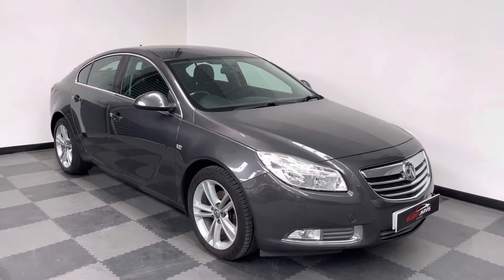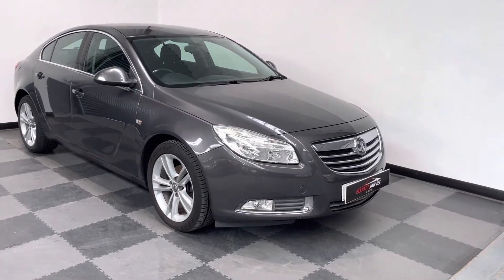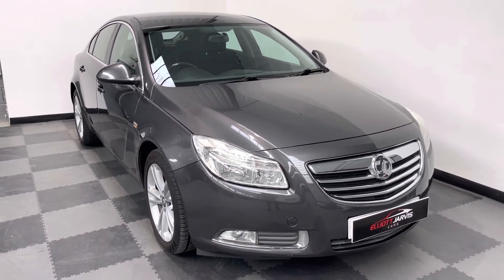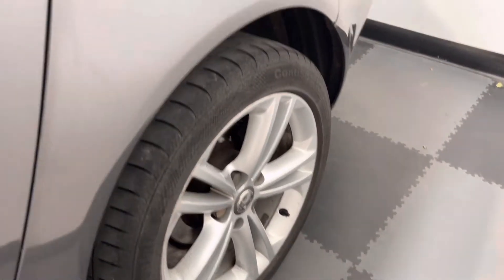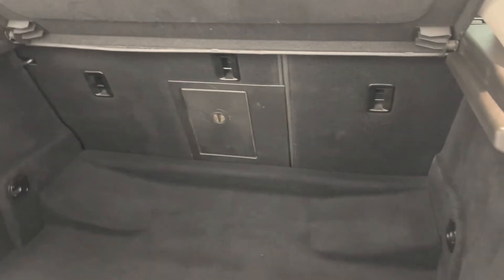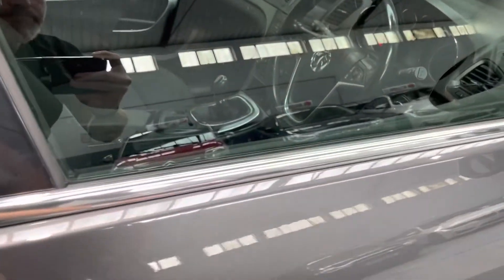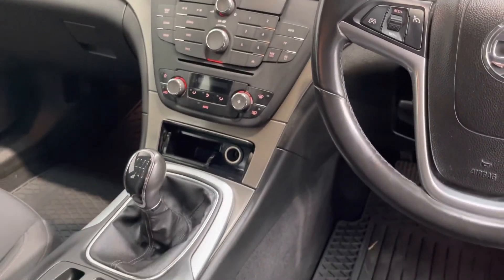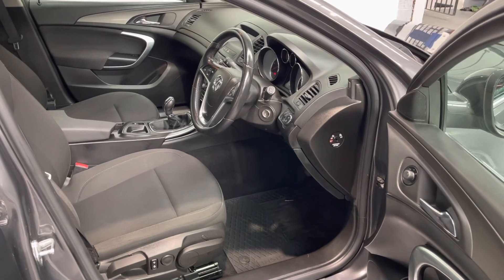Insignia Exclusiv WP61NZR